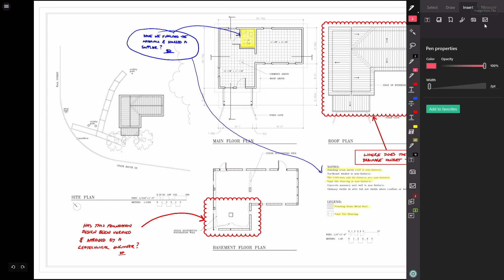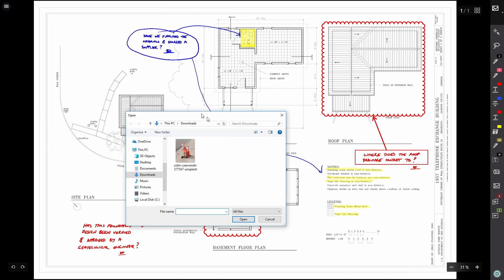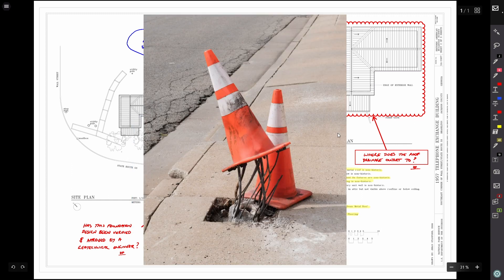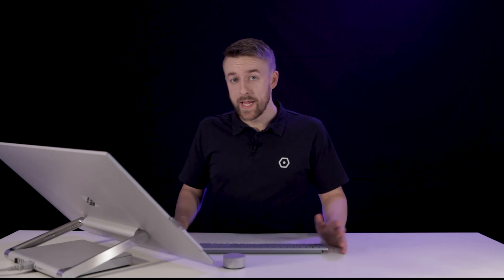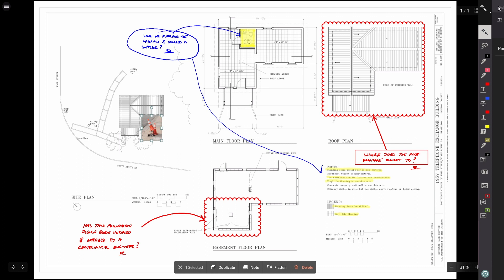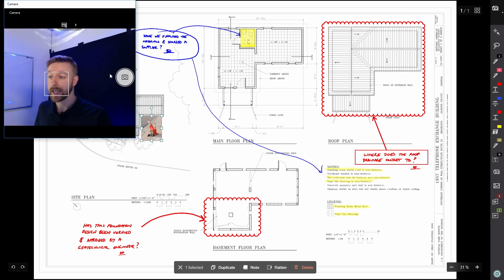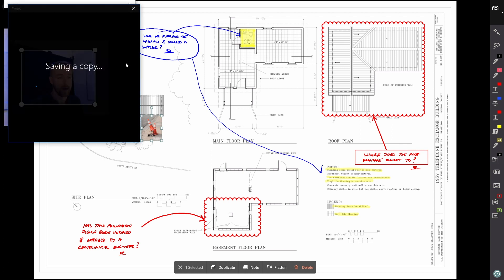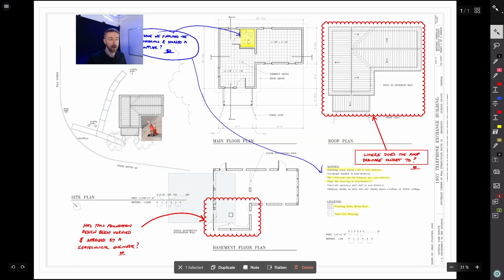Drawboard PDF Tutorial - Insert Images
Insert images onto a PDF from your web camera or from a folder.